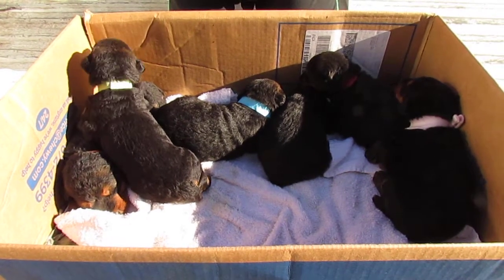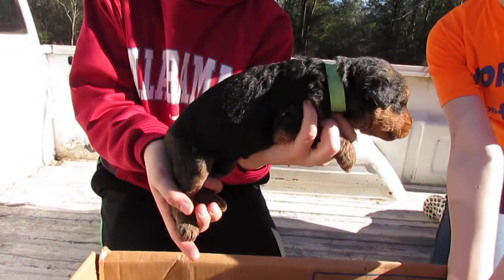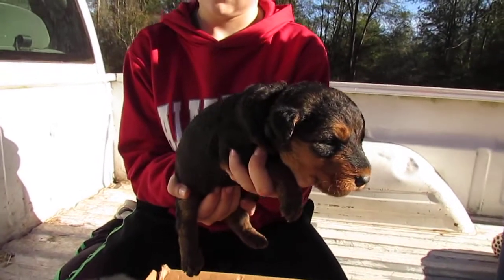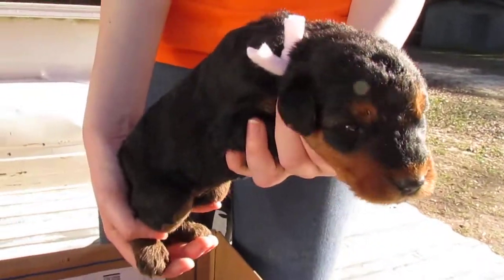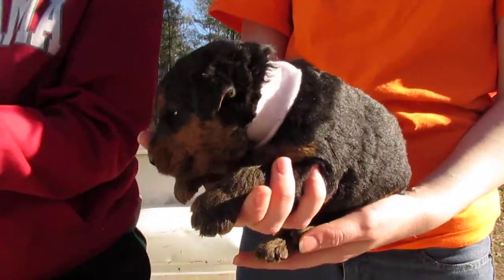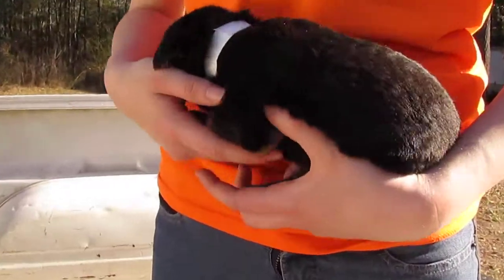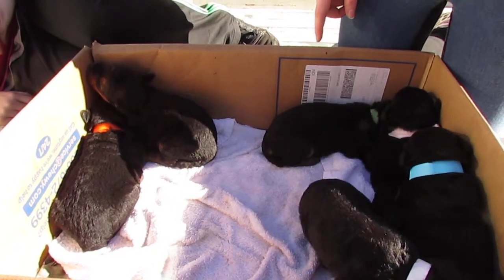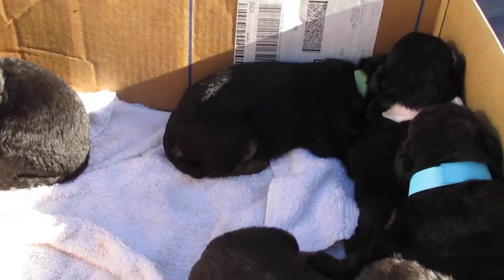1-27-17 litter females almost 3 weeks old.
airedale terrier females from 1-27-17 litter almost 3 weeks.